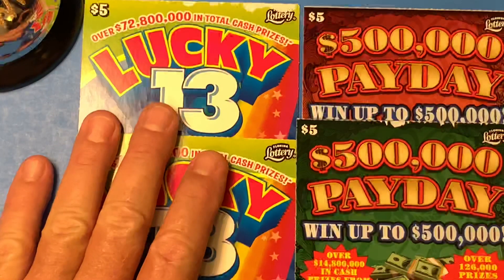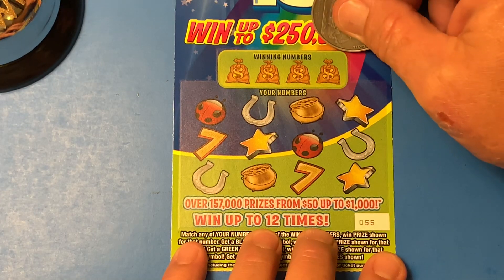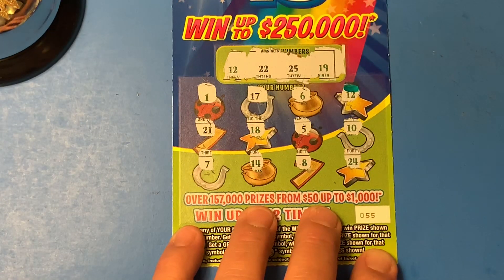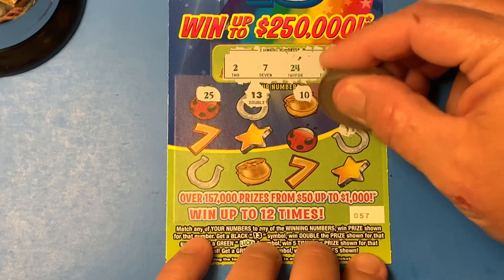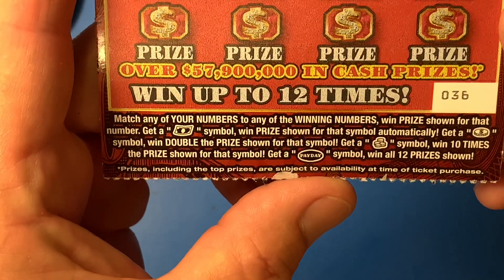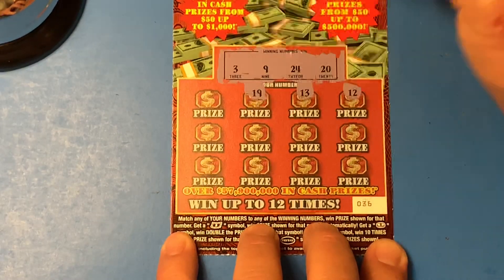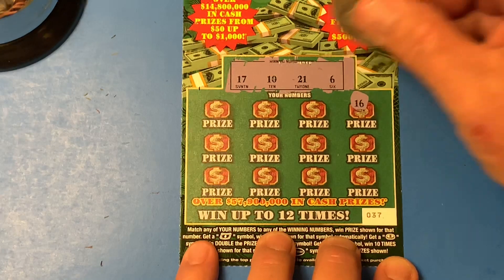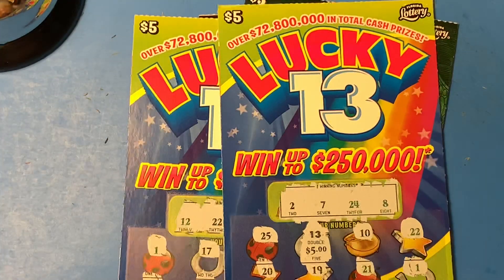Florida Lottery Scratch Offs - Lucky 13 & $500,000 Payday Tickets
Florida Lottery Scratch Off Tickets

Click on that Bell !!!
LIKE and leave a comment about my video.